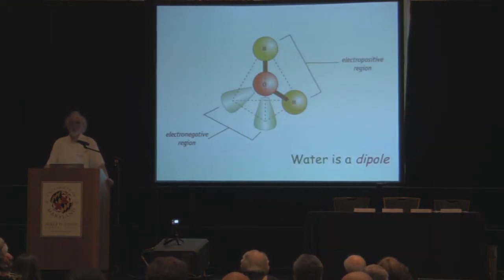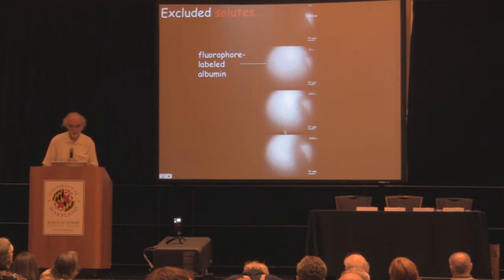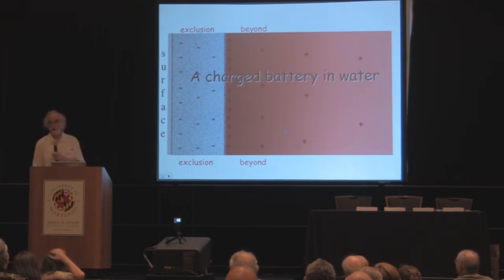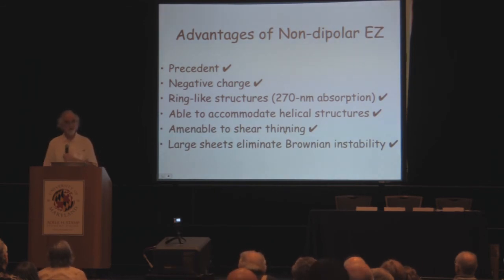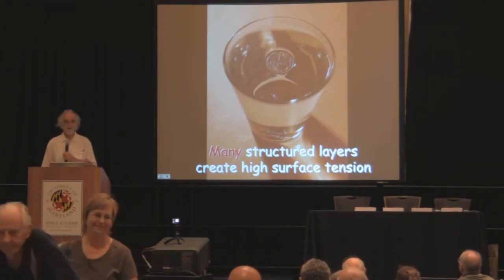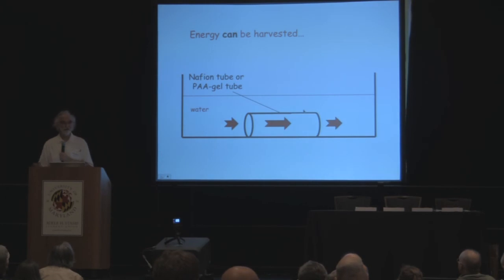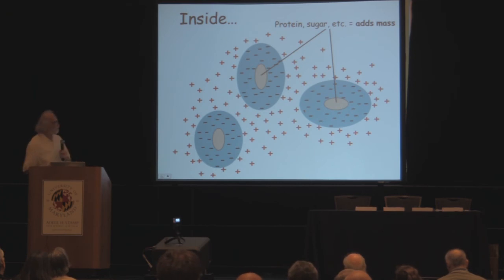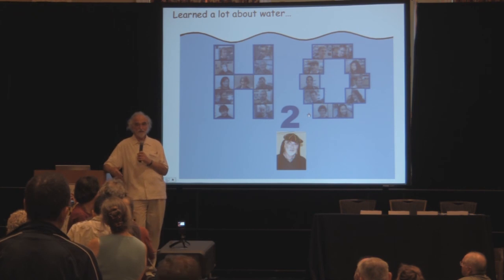2011-NPA--Dr. Pollack: The Secret Life of Water